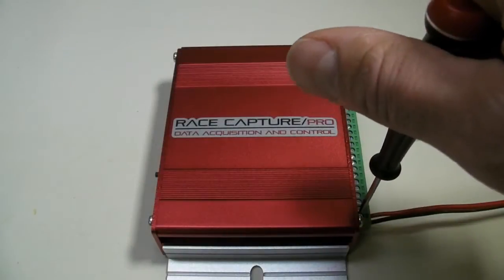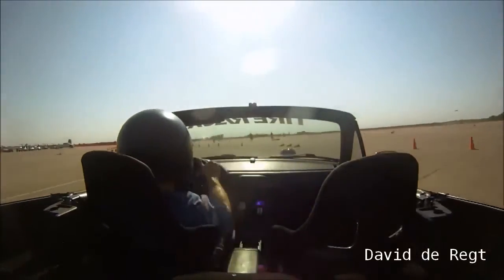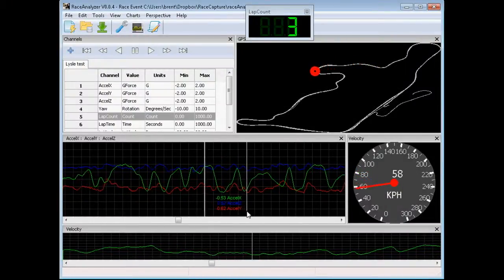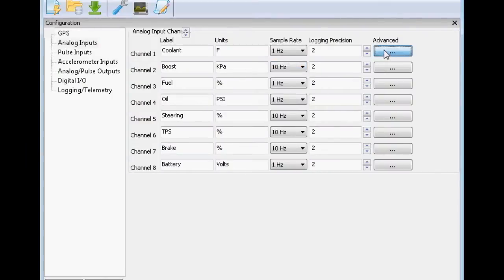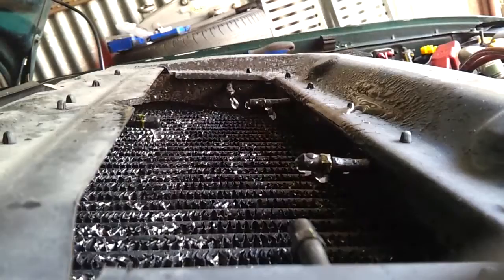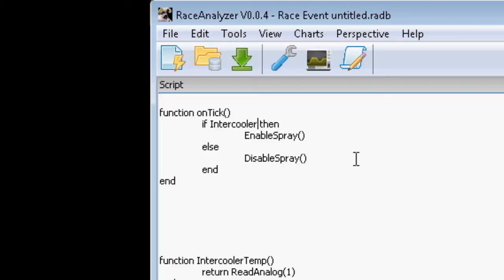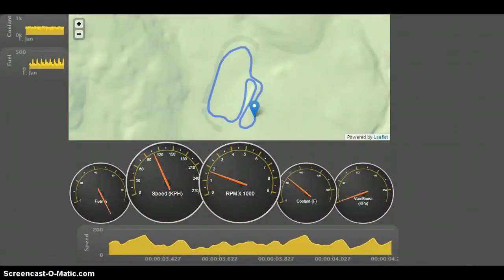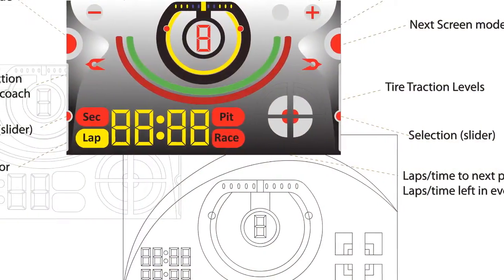Race Capture Pro - Data That Drives You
Race Capture provides pro-level race car data and real-time telemetry at a breakthrough price!